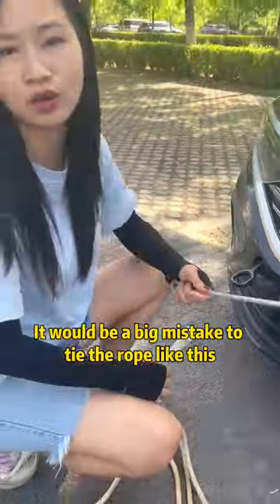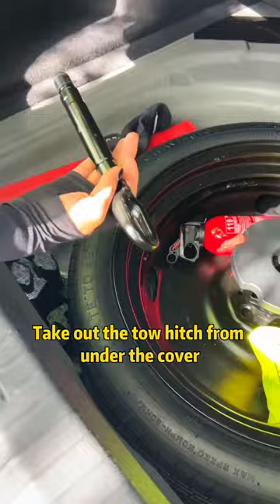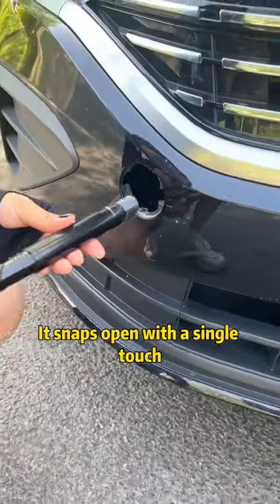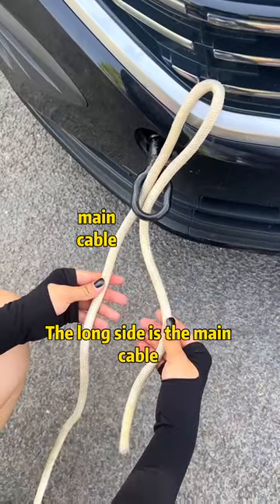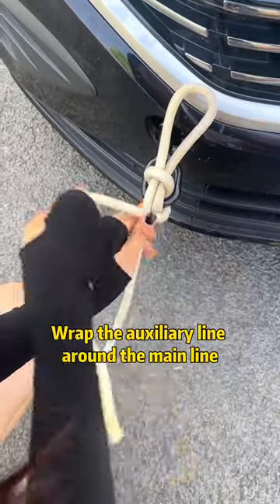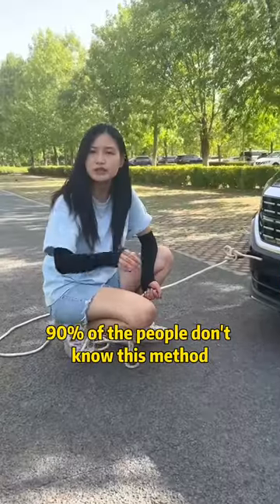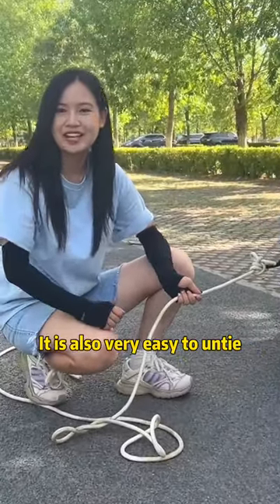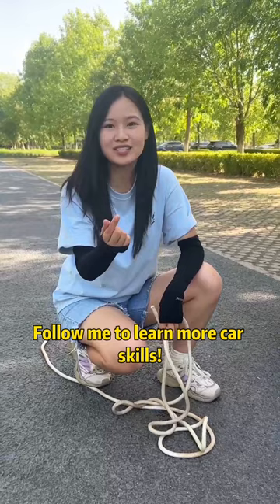The method of tying the trailer rope that cannot be pulled apart by 10 cows!